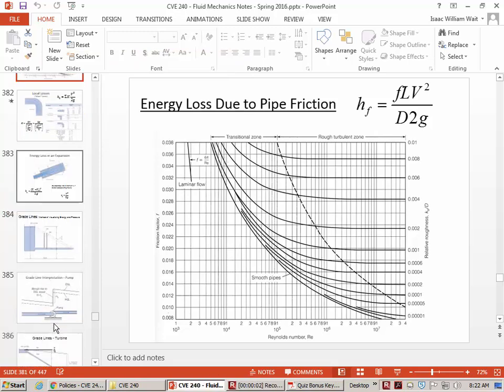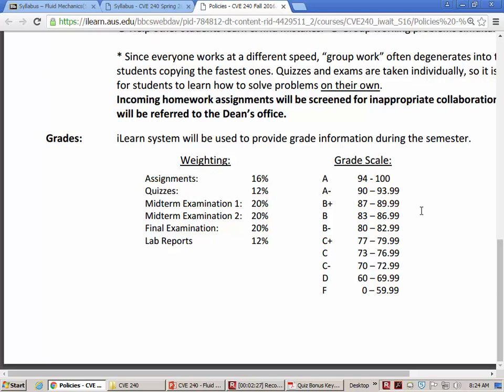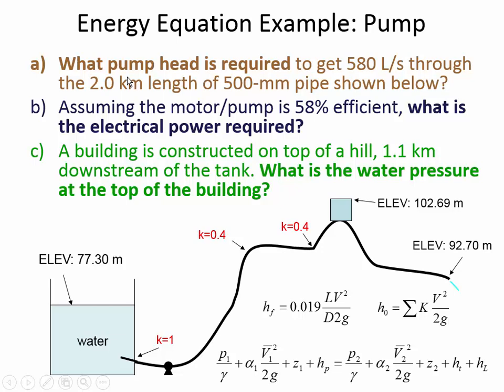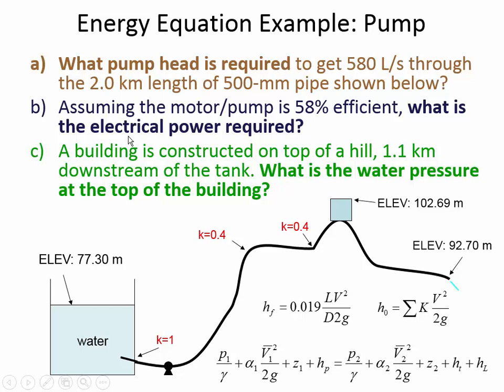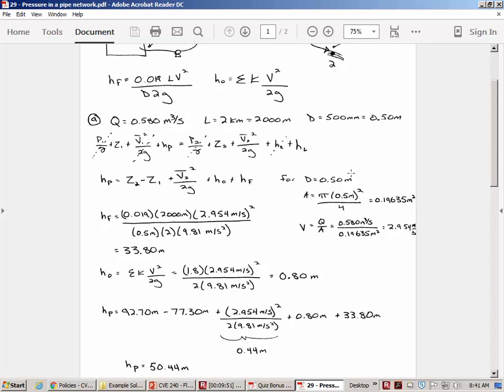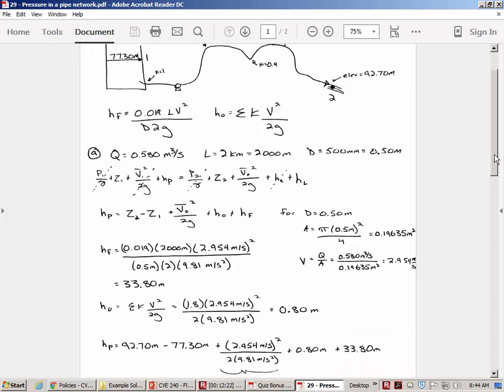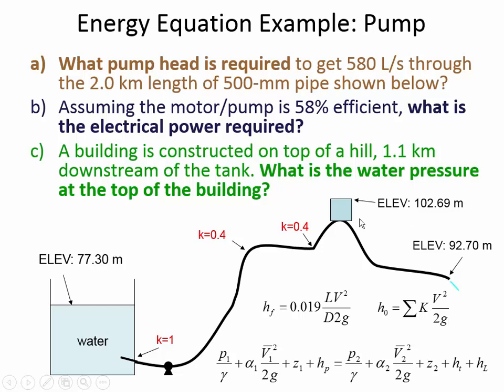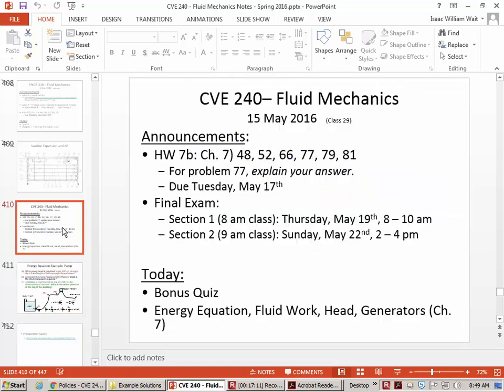CVE 240 - Class 29 (Pipe flow and energy losses) 15 May 2016